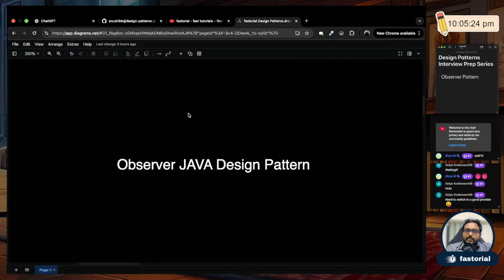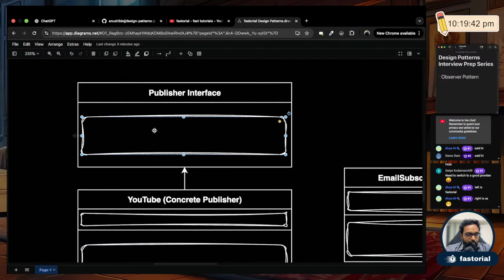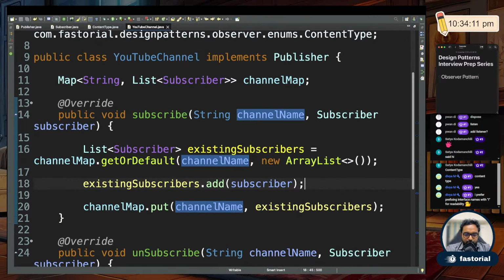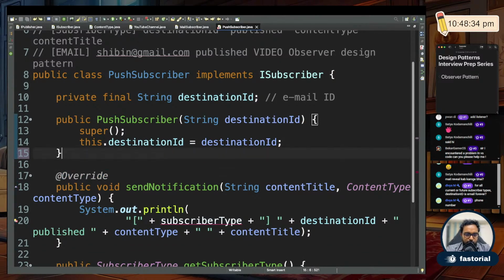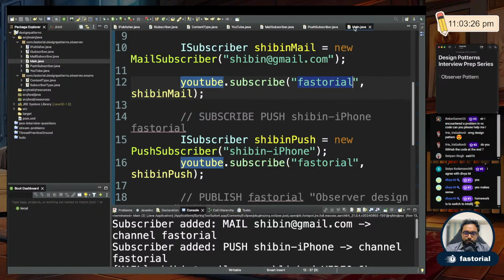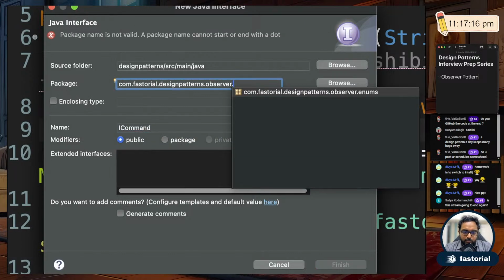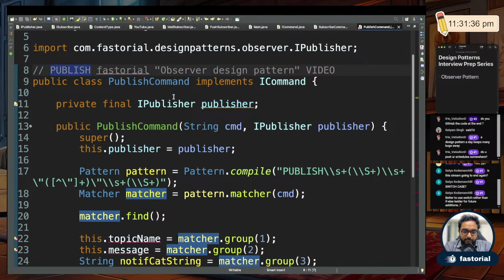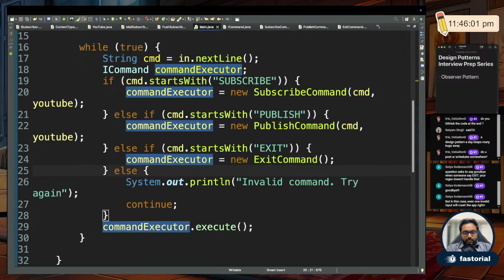Observer Design Pattern + Coding | Java Interview Prep Series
Learn Java Design Patterns by solving interesting real-world problems. Let's look at how Design Patterns can be implemented in Java. This series helps you get ready for your technical interviews.

Time Stamps:
00:00:00 Intro
00:02:34 What are design patterns
00:03:06 Use cases
00:06:53 Observer pattern
00:08:56 Understanding a coding problem
00:10:52 Flow diagram
00:22:03 Coding
00:59:55 Break
01:10:20 Continue